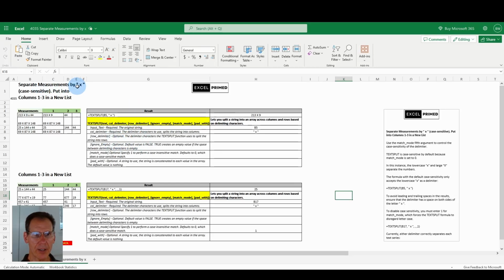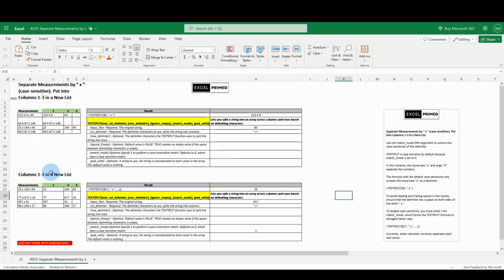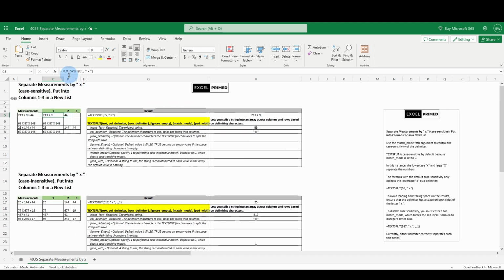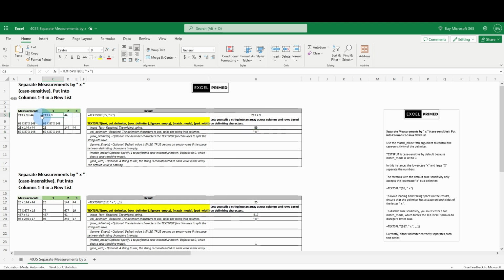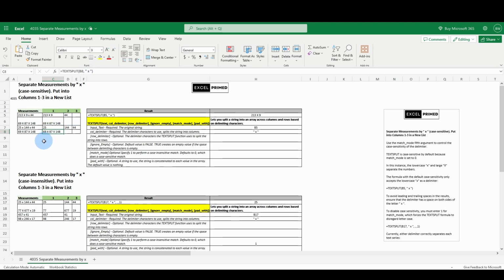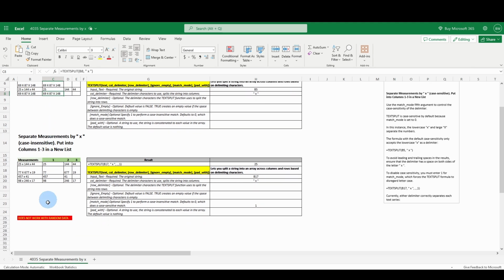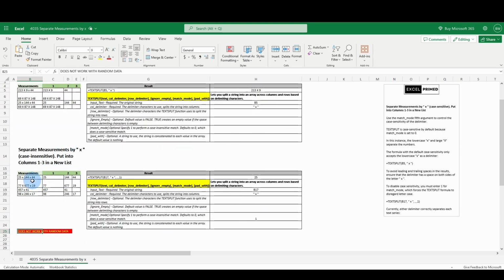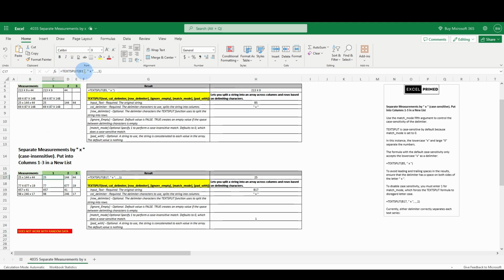Split Your Data Without Extra Spaces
Split measurements the right way—without extra spaces or mismatched delimiters. Learn how to control case sensitivity and structure your data cleanly.

This Excel video teaches how to split measurements using the TEXTSPLIT function.

By default, the function is case-sensitive and only accepts the lowercase x as a delimiter.

To avoid leading and trailing spaces in the results, the delimiter should have a space on both sides. To disable case sensitivity, the match mode argument should be set to 1. Currently, both delimiters correctly separate the text series.